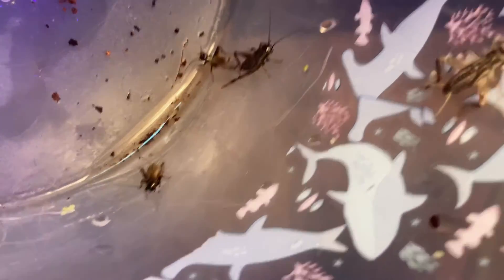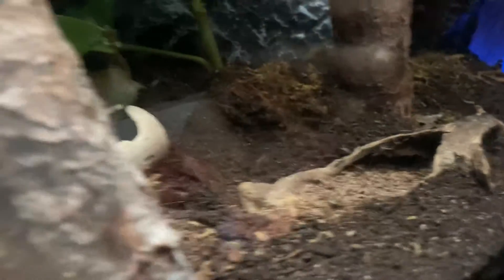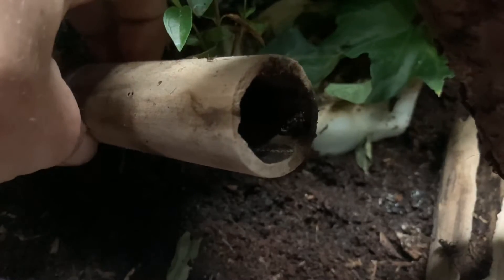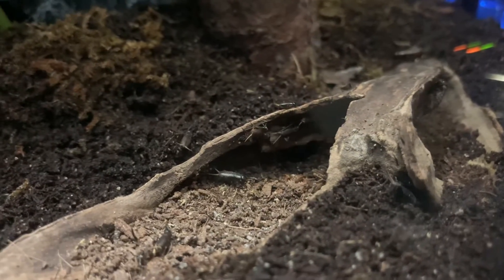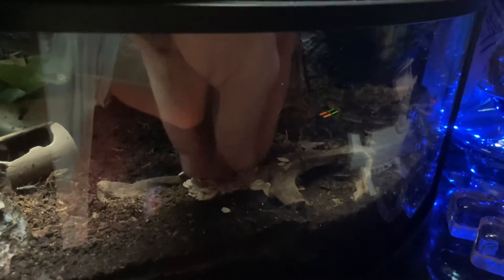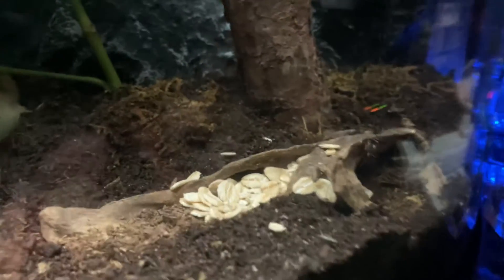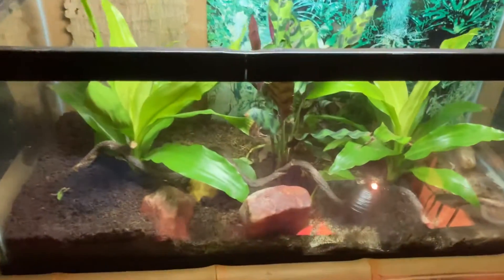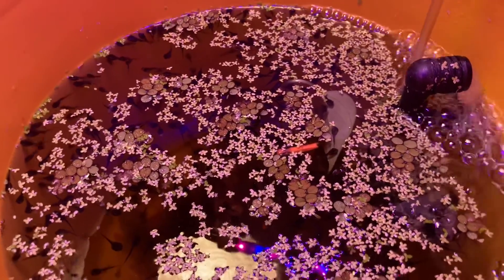Hybrid Crickets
Some random crickets purchased through Fluker Farm’s that bred with 2 female wild crickets from my yard.

Filmed with IPhone SE 2020